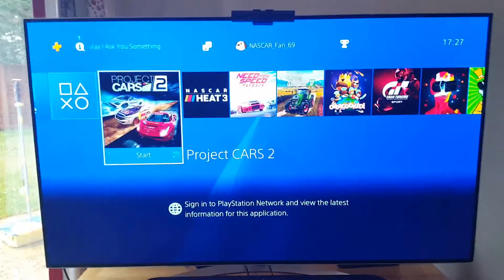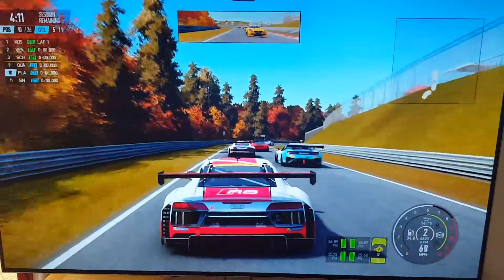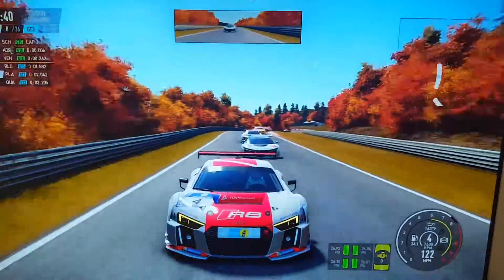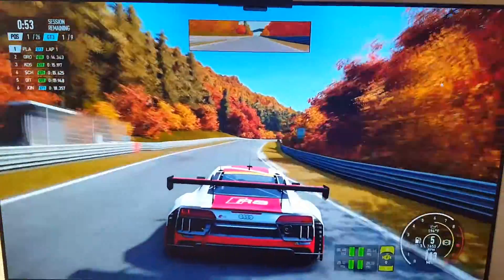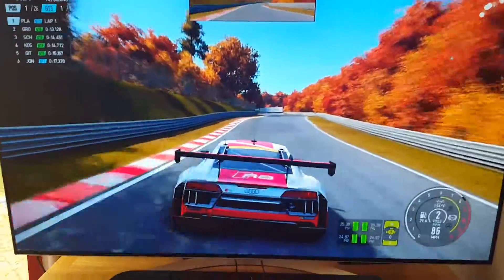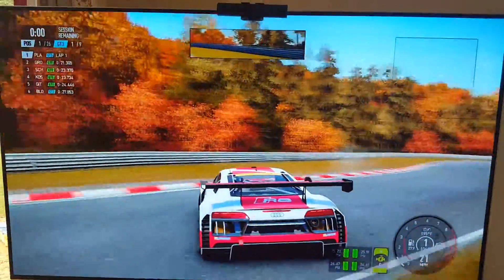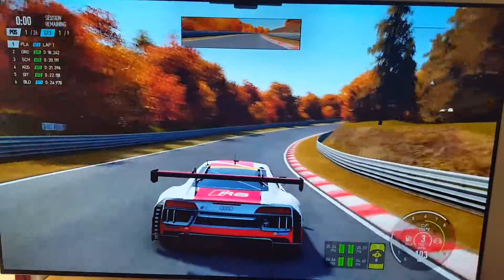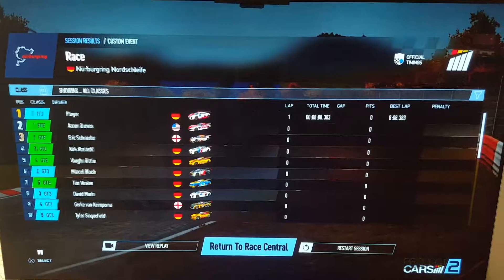Project cars 2 Nürburgring Nordschleife 1 lap race with the Audi R8 GT3 Endurance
A 9:00 long video with me commentating for the whole 9 mins